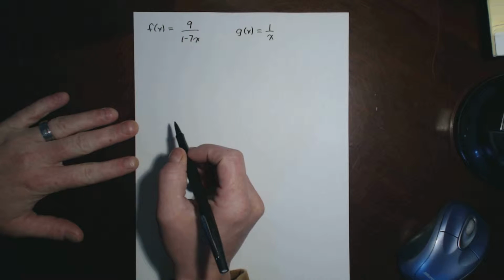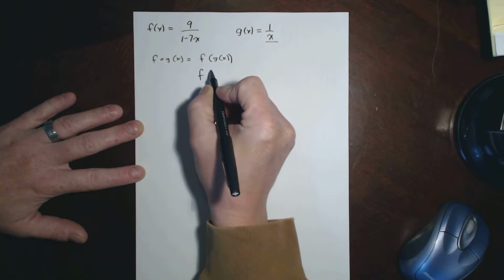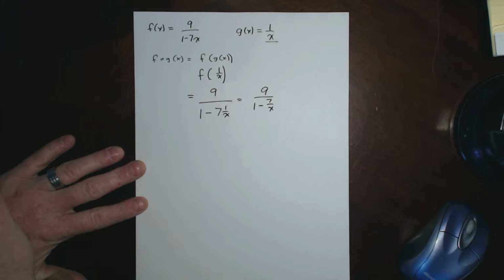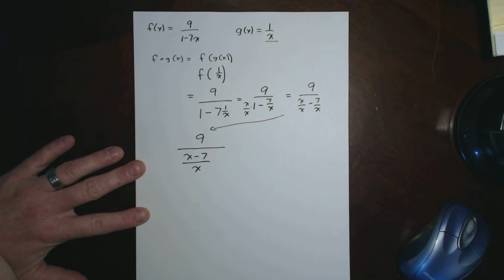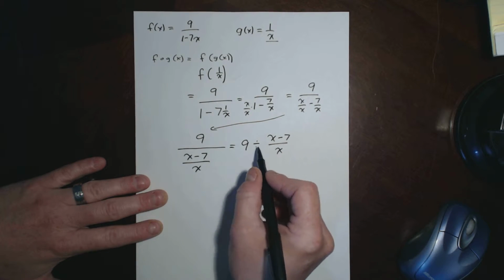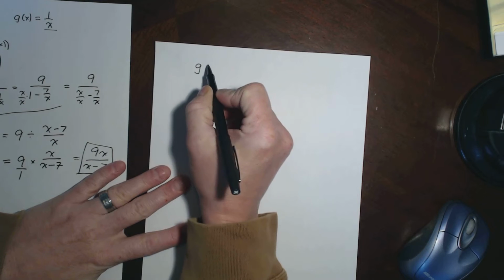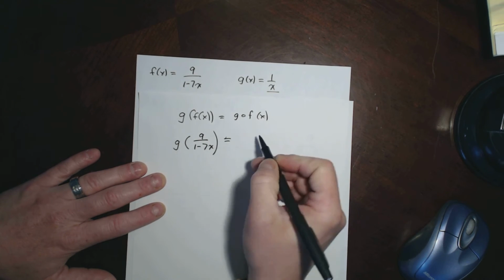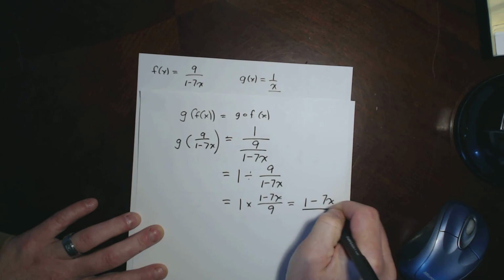Function composition example